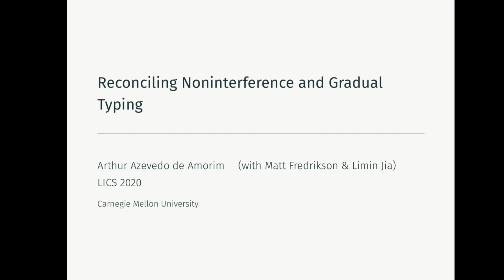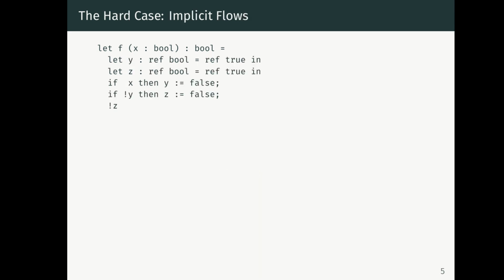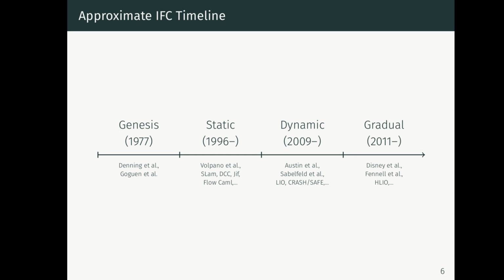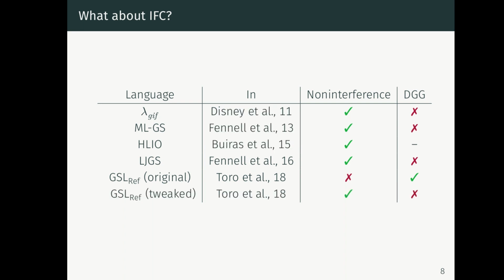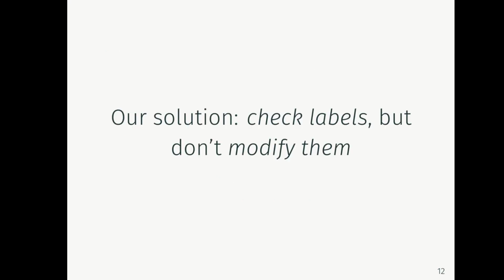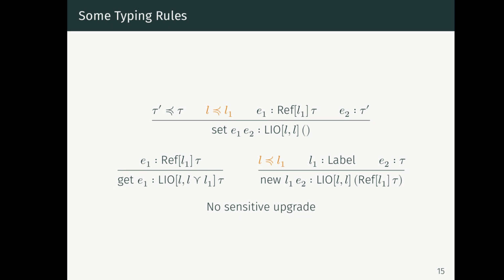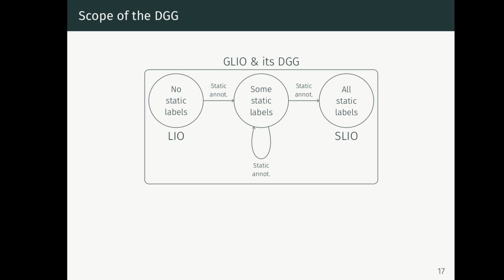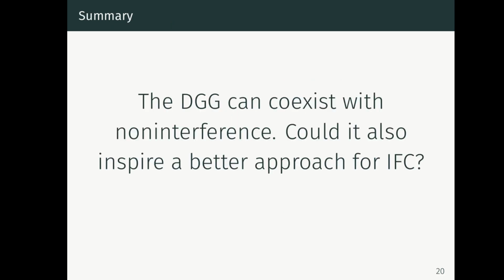D6.C — Reconciling Noninterference and Gradual Typing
LICS 2020
Reconciling Noninterference and Gradual Typing
Arthur Azevedo de Amorim, Matt Fredrikson and Limin Jia